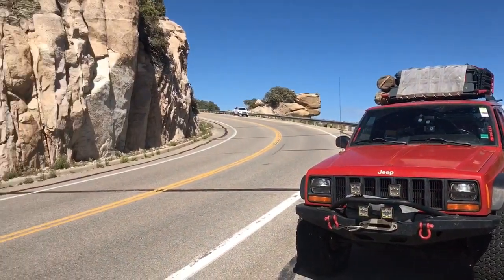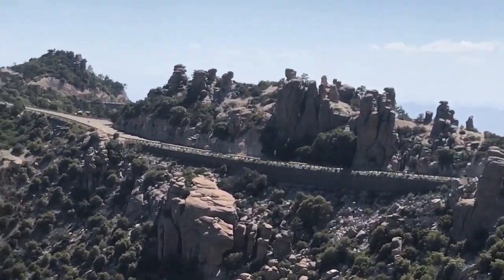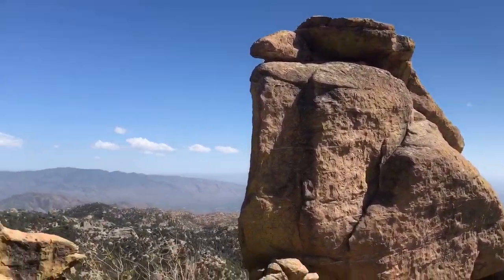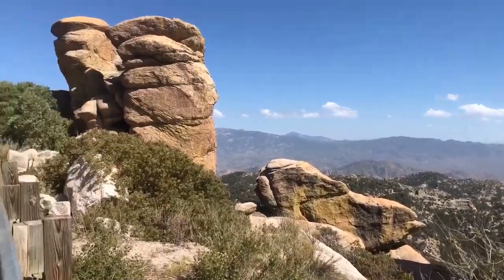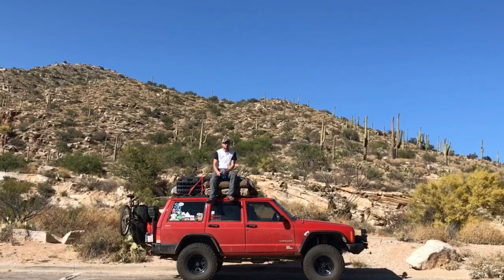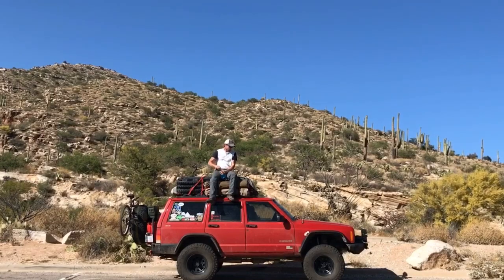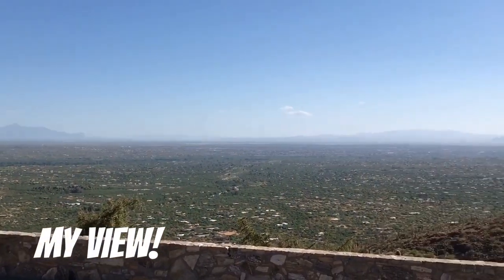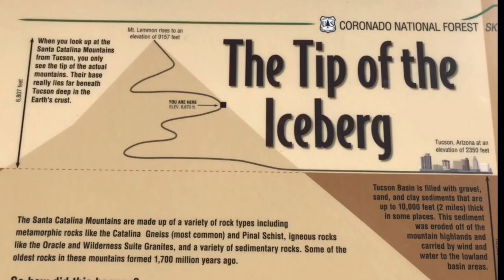Mount Lemmon, AZ Scenic Ride-Along (Drive & Views) - SUV Camping - Overlanding NC To AK